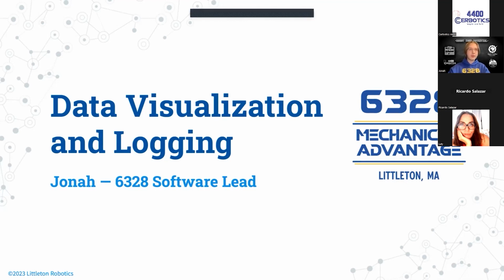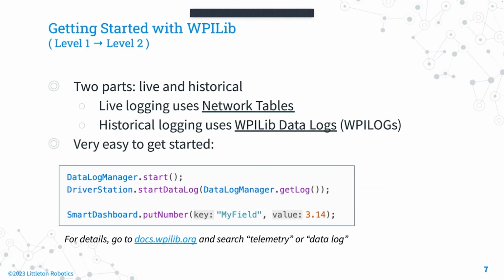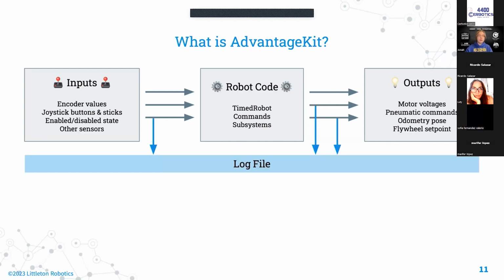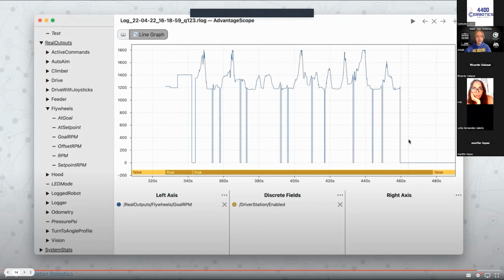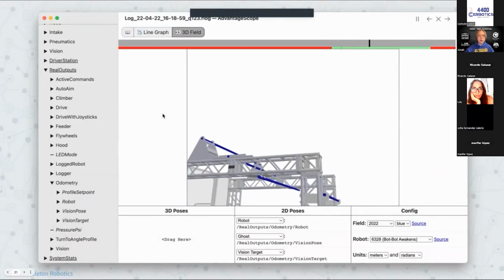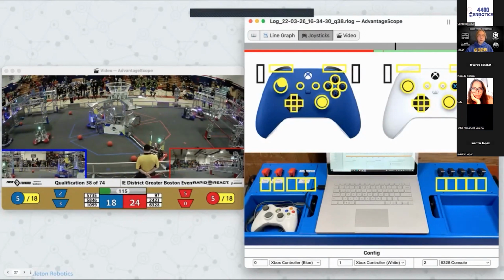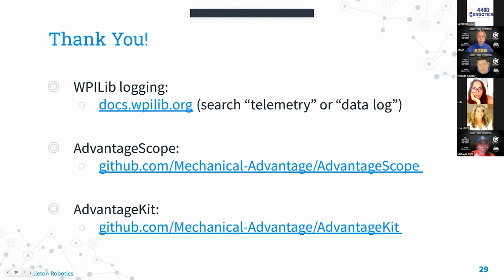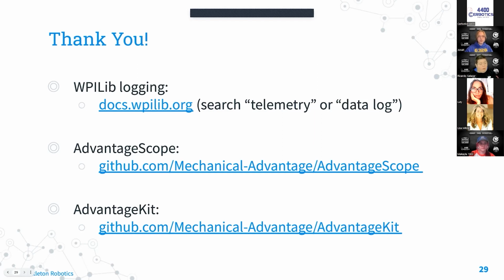FRC Workshop - Data Visulization and Logging by 6328 Mechanical Advantge I FRC Warm Up 2023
Receiving feedback is the best way to improve; and the sooner you get it, the sooner you will improve. In this workshop you will learn the benefits of receiving all of the data of what your robot does on the field, and how it’s a great help to upgrade your performance.

Big thanks to team 6328 MECHANICAL ADVANTAGE for this amazing conference! Checkout the other workshops we had on WARM UP 2023 right here in our channel.